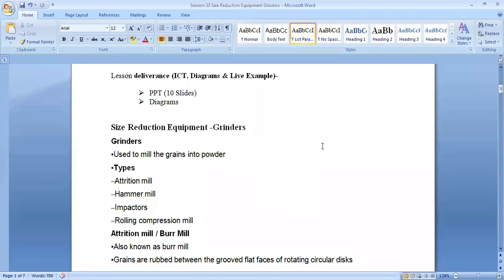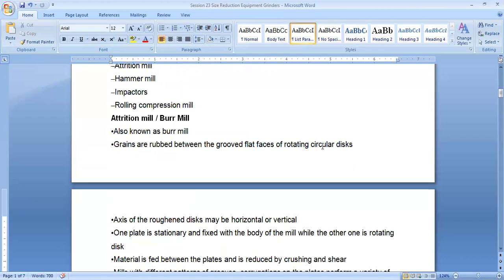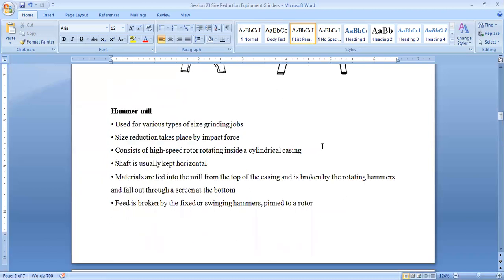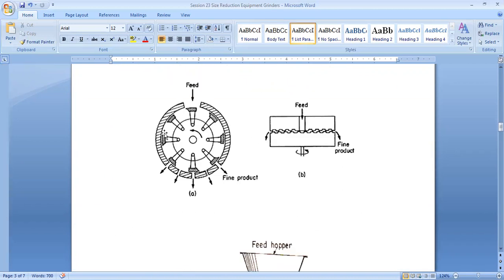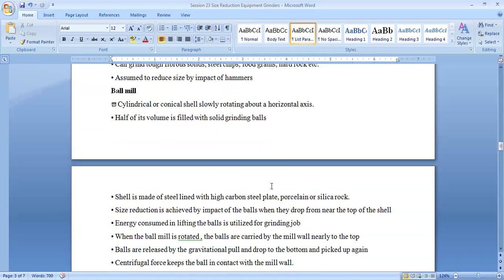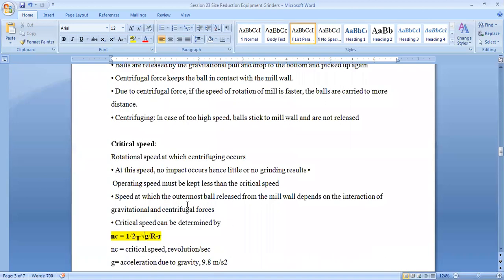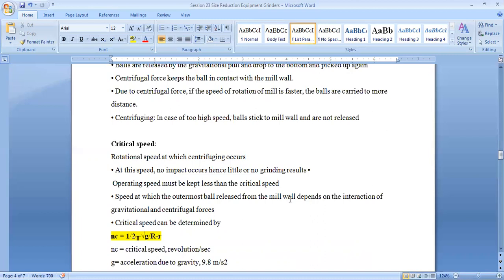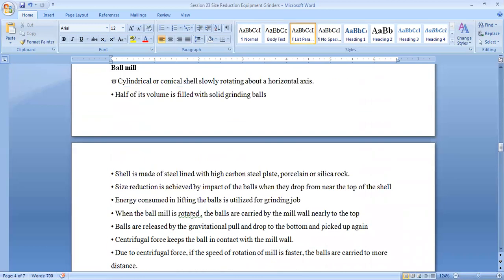Size Reduction Equipment Grinder